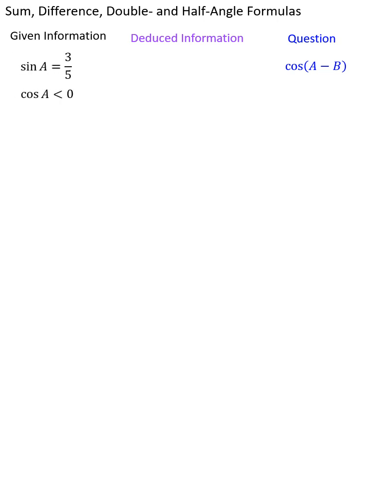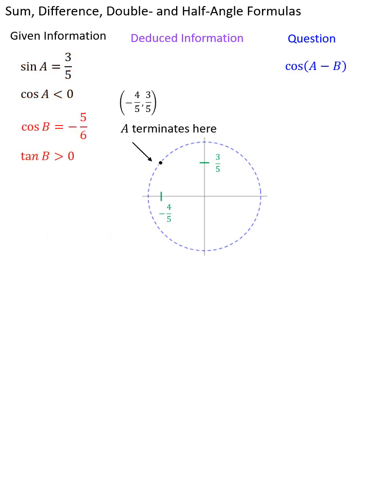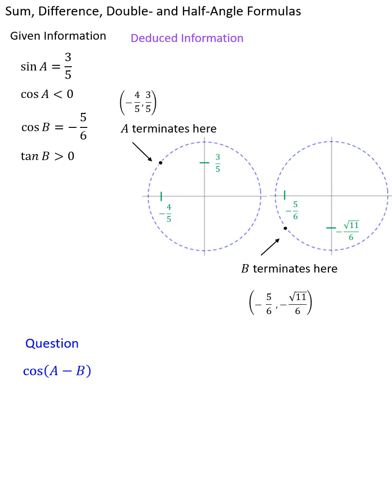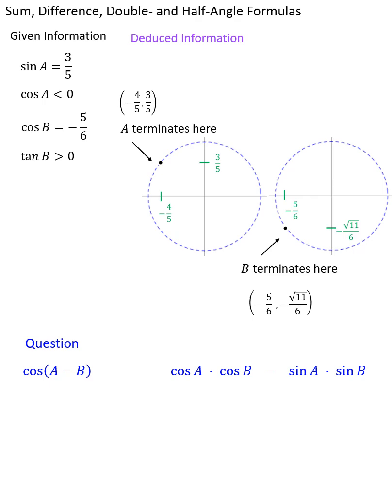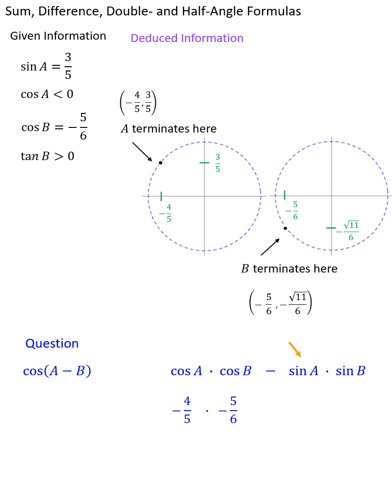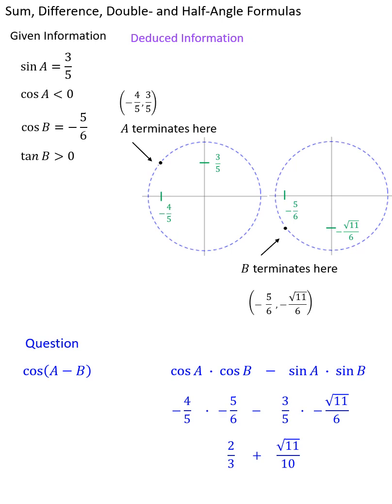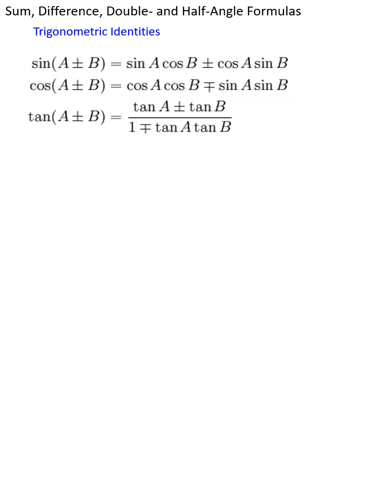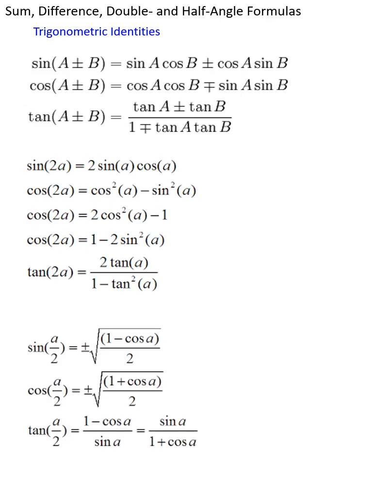unit circle - 4 of 4 - sum difference and double angle